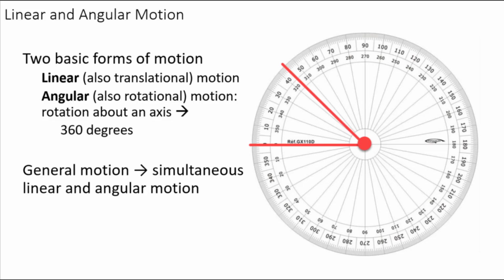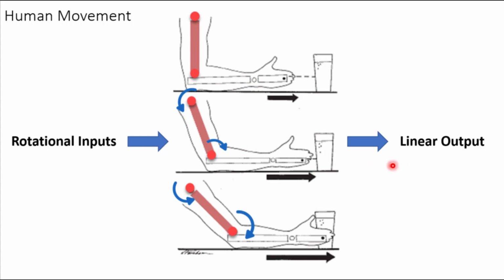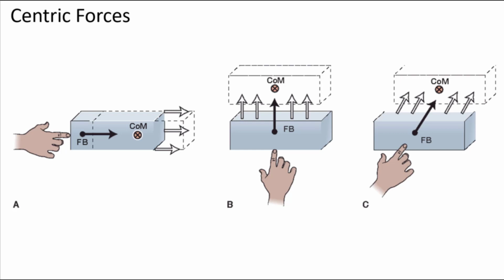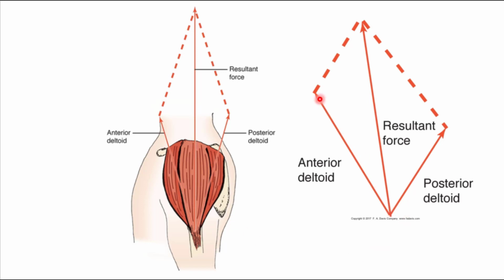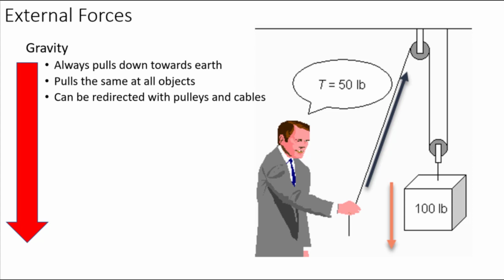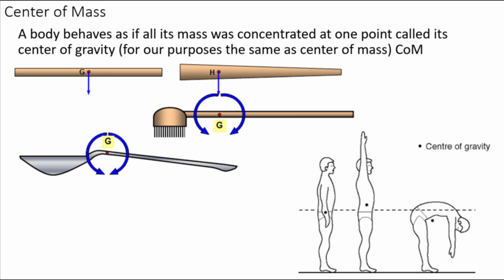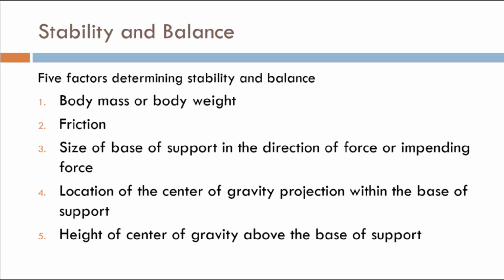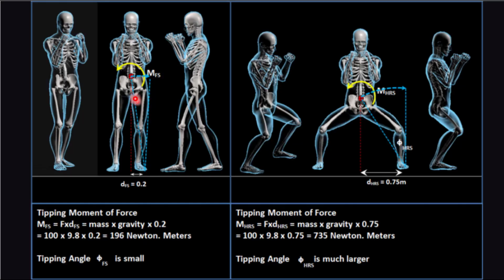Biomechanics and Terms